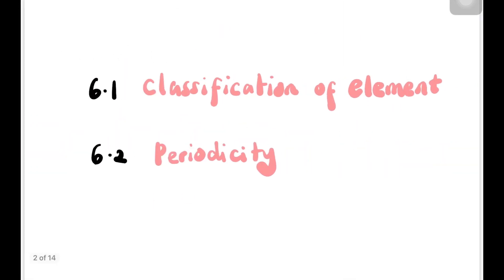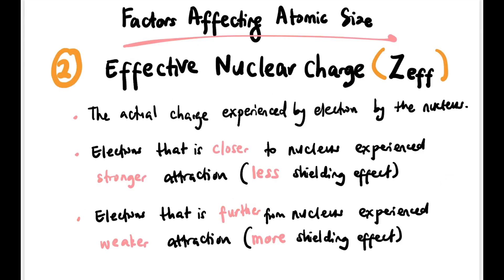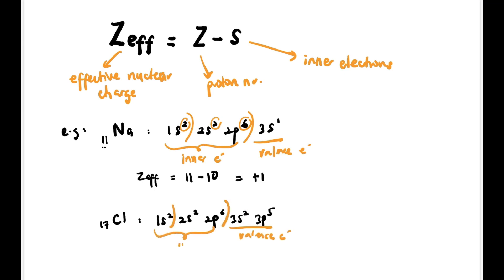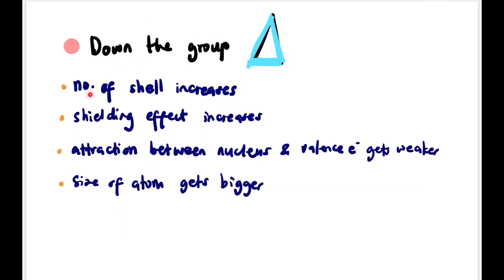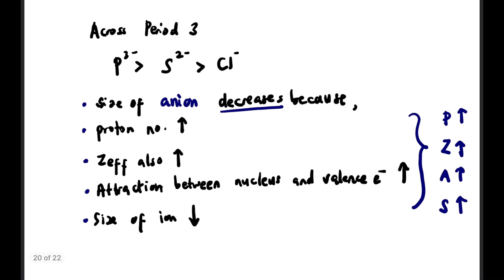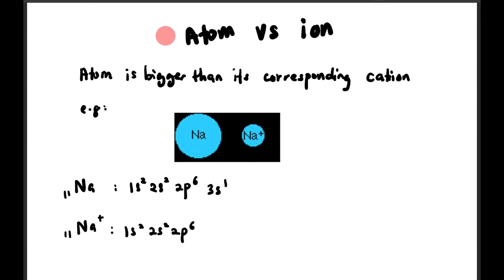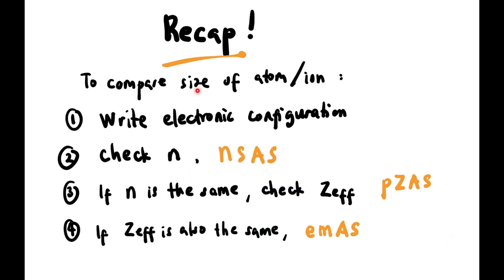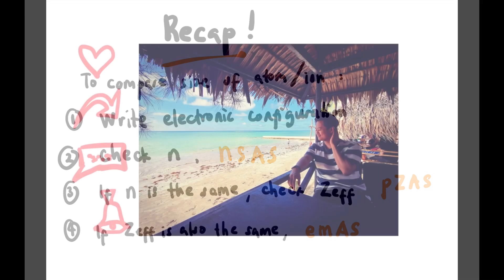Atomic & Ionic Size | Periodicity | SES DK014 Chapter 6.2 (Part I) | SDS SK015 Chapter 3.2 (Part I)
Chemistry Matriculation
SES DK014
Chapter 6: Periodic Table
Subtopic 6.2: Periodicity
Part 1: Atomic and Ionic Size

SDS SK015
Chapter 3: Periodic Table
Subtopic 3.2: Periodicity

0:00 Intro & Learning Outcomes

0:21 Atomic Size/Radii

0:55 Factor 1 - Shielding Effect (NSAS)

1:38 Factor 2 - Effective Nuclear Charge, Zeff (PZAS)

3:41 Variation of Atomic Size - Down the Group & Across the Period

4:50 Ionic Size/Radii across Period 3

6:33 Size of Atom vs Ion

8:50 Recap (NSAS, PZAS, EMAS)

9:25 Outro

Notes available in Google Classroom
Class name: XYZ Chemistry with AMN
Class code: sjsefjm